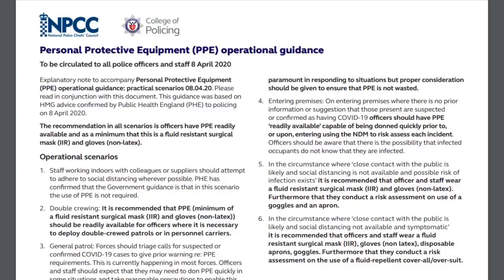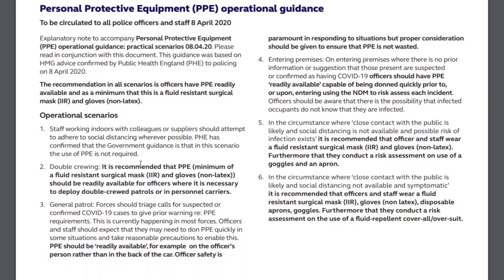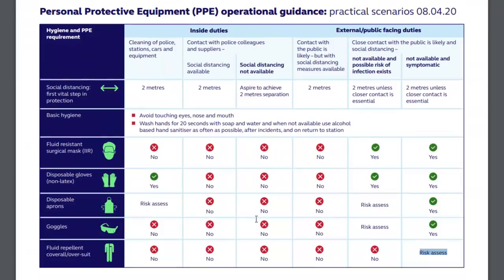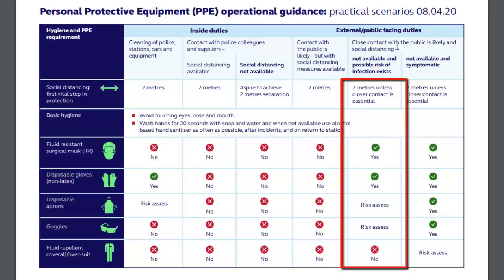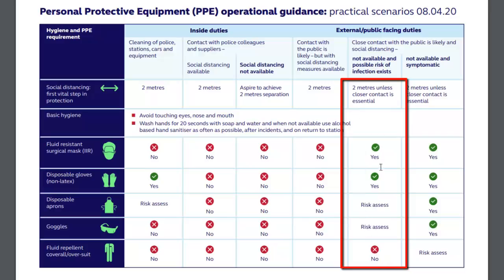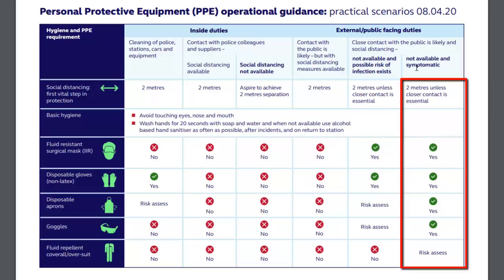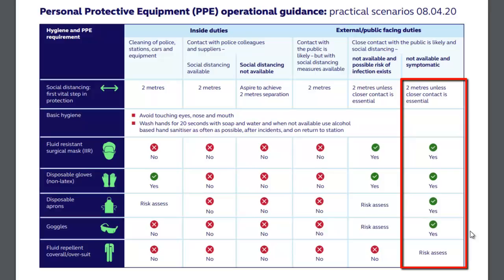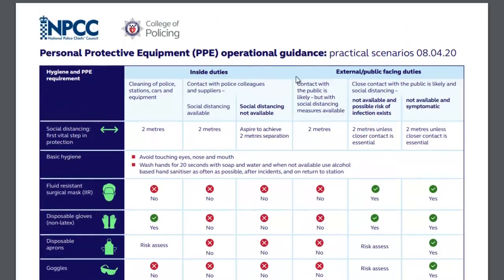This is what happens when POLICE fail to follow Guidance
West Midlands Police Constable is SPAT as in the face. Wouldn't have happened if you were following your guidance would it?

If you're a Patreon (link below), please link your account first to ensure you get youe exclusive role in the server, Discord is great for instant notifications, you will be notified in seconds whenever I upload a new video to YouTube, plus we'll be hosting some giveaways on the server too.

(Also available on Apple and Android)

^Calls will not be answered and chats will not be replied too on this number, this is simply and *ONLY* for uploading your videos.

THIS VIDEO MAY CONTAIN COPYRIGHTED MATERIALS; THE USE OF WHICH HAS NOT BEEN SPECIFICALLY AUTHORISED BY THE COPYRIGHT OWNER.WE ARE MAKING SUCH MATERIAL AVAILABLE FOR THE PURPOSES OF CRITICISM, COMMENT, REVIEW AND NEWS REPORTING WHICH CONSTITUTE THE 'FAIR USE' OF ANY SUCH COPYRIGHTED MATERIALS AS PROVIDED FOR IN SECTION 107 OF THE US COPYRIGHT LAW AND SECTIONS 29 AND 30 OF THE UK COPYRIGHT, DESIGN AND PATENTS ACTS 1988. THE FAIR USE OF A COPYRIGHTED WORK FOR PURPOSES SUCH AS CRITICISM, COMMENT, REVIEW AND NEWS REPORTING IS NOT AN INFRINGEMENT OF COPYRIGHT.

If you own any of the footage in this video please contact me via my about page in the first instance if you have any issues before submitting a take down request.

West Midlands Police
Lock Down,
Social distancing
Coronavirus
Covid
Covid19
Covid-19